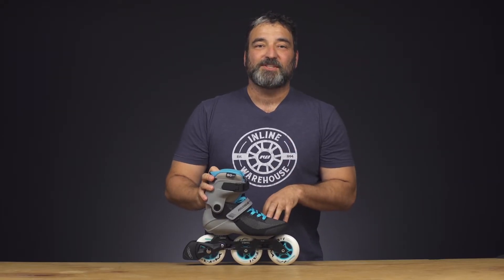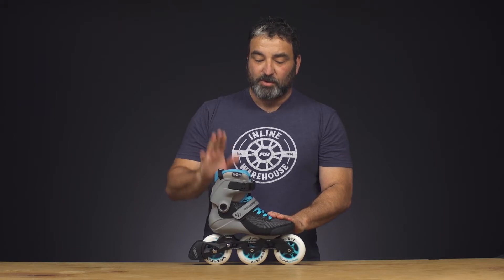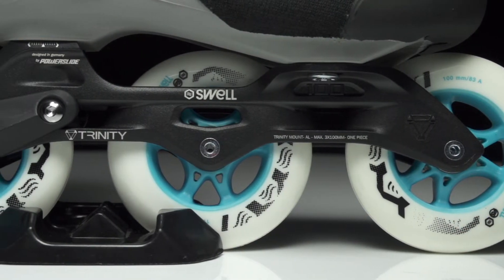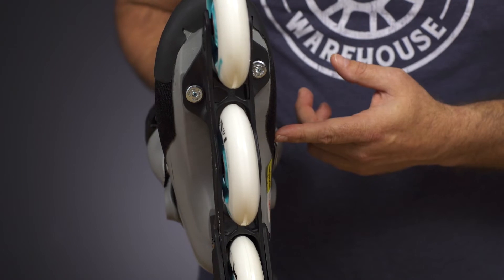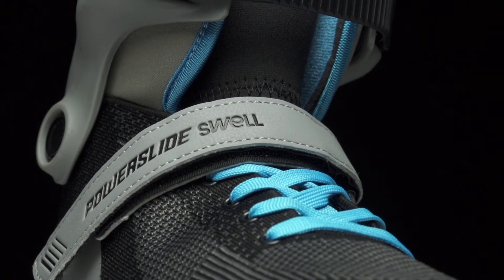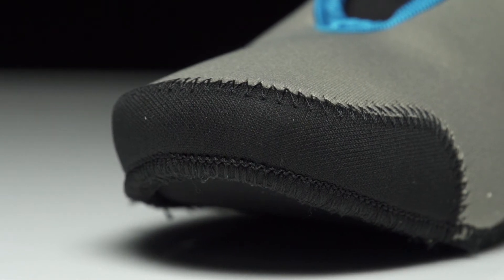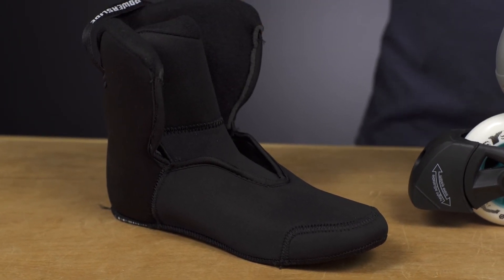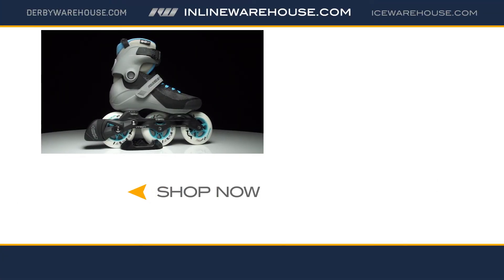Powerslide Swell Lite 100 Skates Grey/Blue 2019-2020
The Swell Lite is similar to the Swell, but it has removable dual-fit liners that make them easier to size and a bit more forgiving. Still great performance, but not quite as firm as the integrated liner as the Swell.  Comfortable out of the box with no heat molding required.

Although it could be skated recreationally, it more intended for fitness skating and cross-training activities so that you are not paying for performance features you wouldn't use.